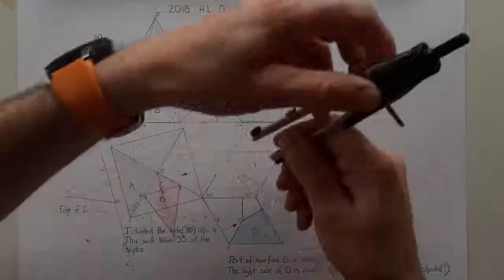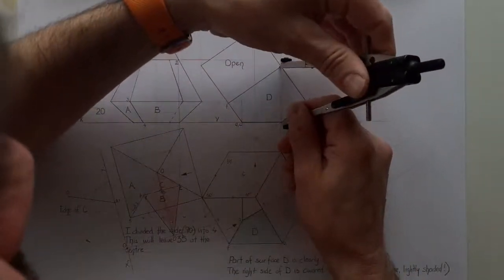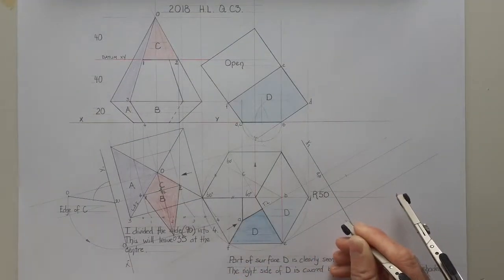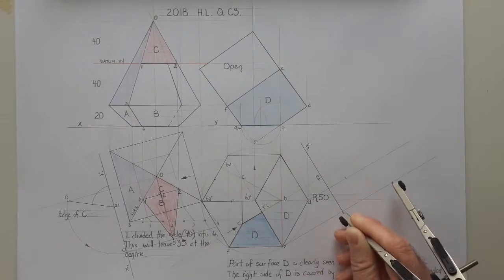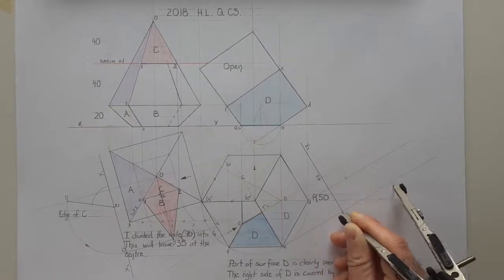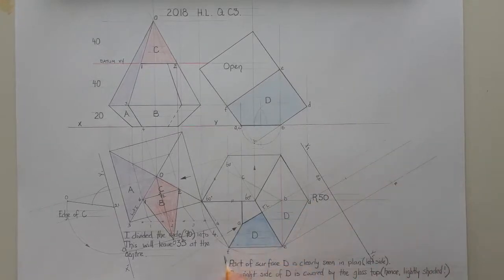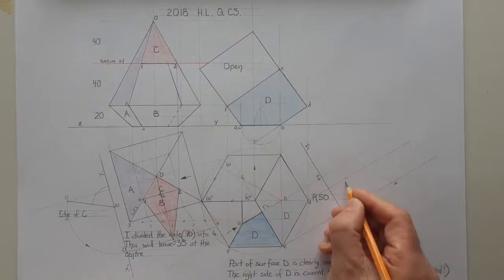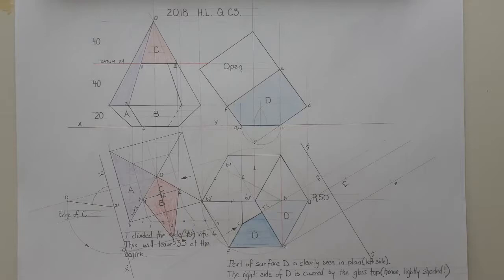DCG HL 2018 Q C3 setup of second object.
Setup of the second object, and finding the true inclination of surface D to the horizontal plane.